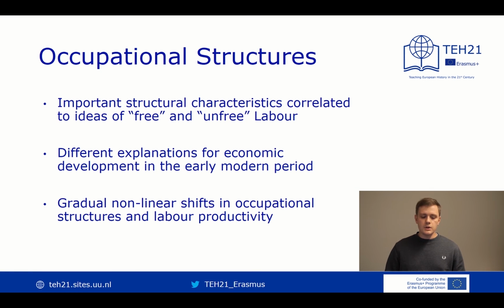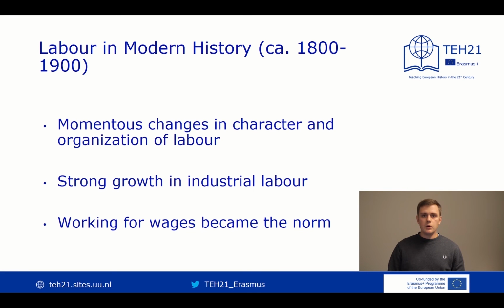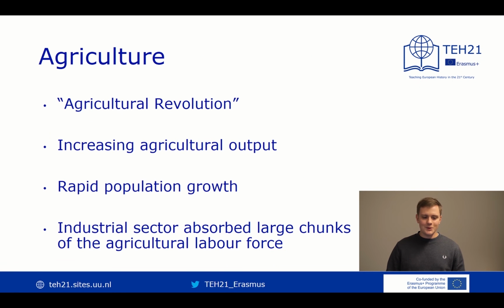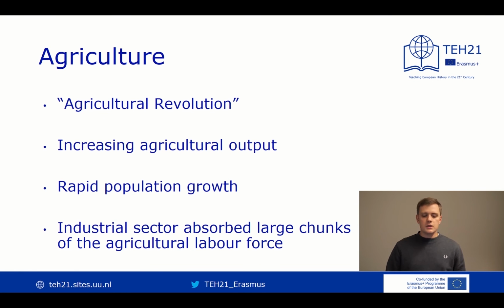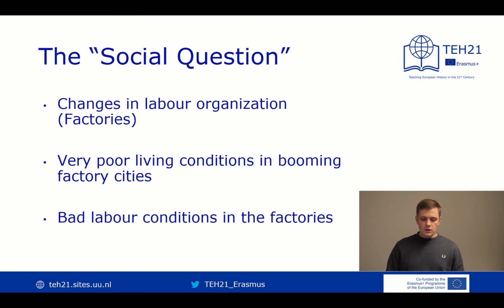TEH 21 Chapter 5.4: Labour and Forced Labour in European History (ca. 1500-2000)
Paul Treffenfeldt (Humboldt Universität zu Berlin) introduces Labour and Forced Labour in European history.

This Online Lecture has been developed as part of the project "Teaching European History in the 21st Century", which is founded by the Erasmus+ programme of the European Union. The European Commission's support for the production of this publication does not constitute an endorsement of the contents, which reflect the views only of the authors, and the Commission cannot be held responsible for any use which may be made of the information contained therein.